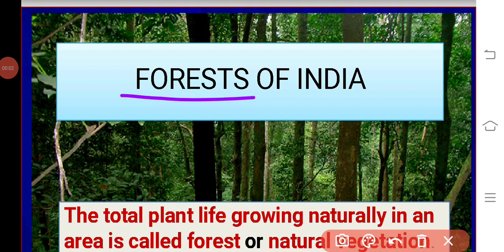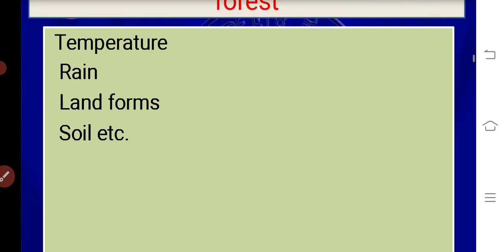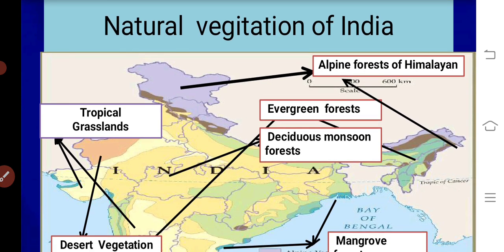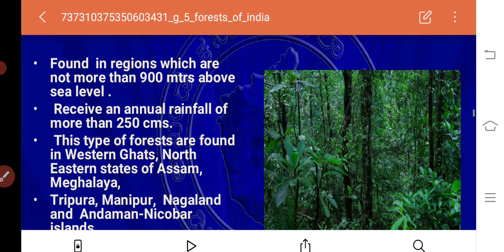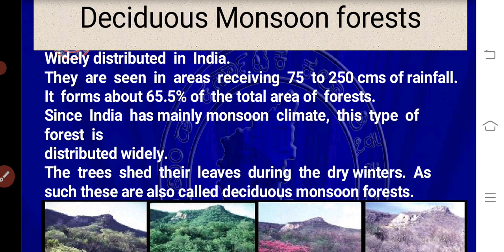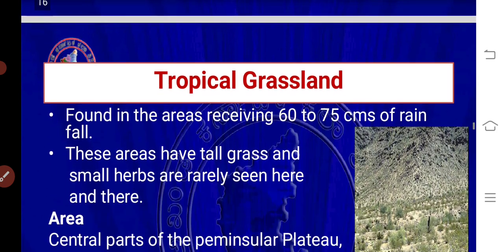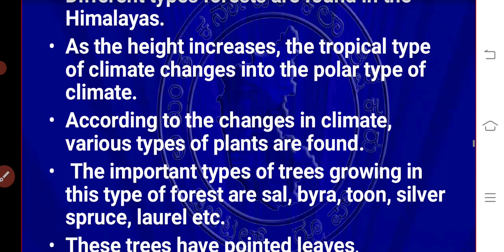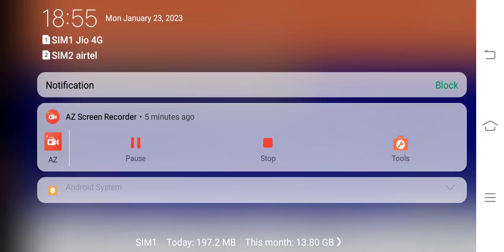SSLC||CHAPTER-5|FORESTS OF INDIA ||GEOGRAPY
10th ತರಗತಿಯ forests of india lesson explained by PPT..,